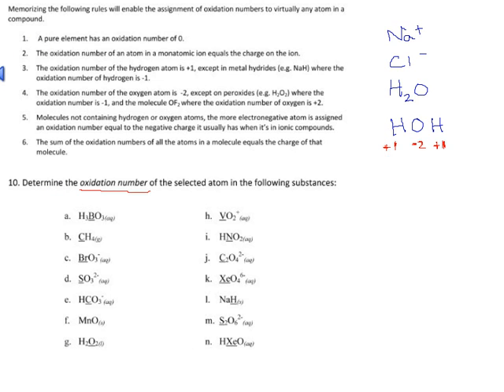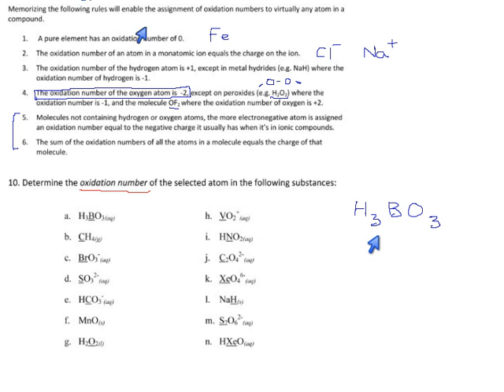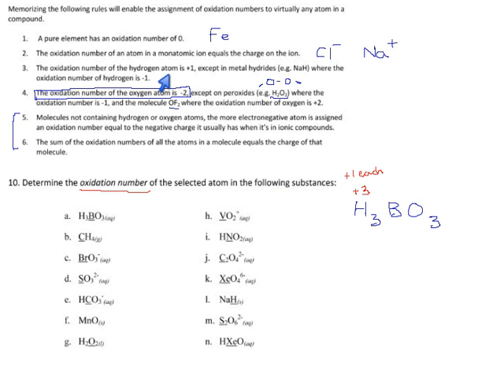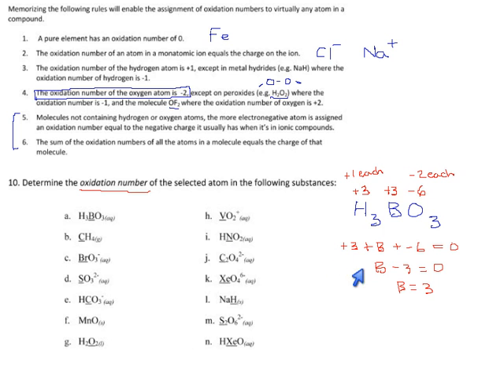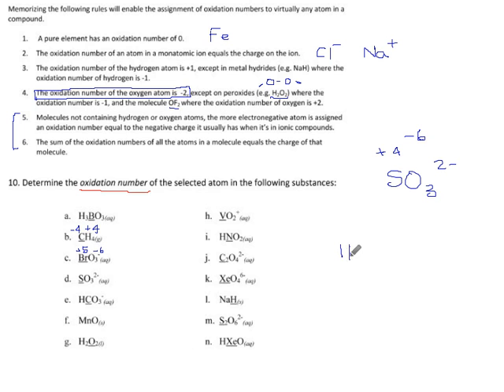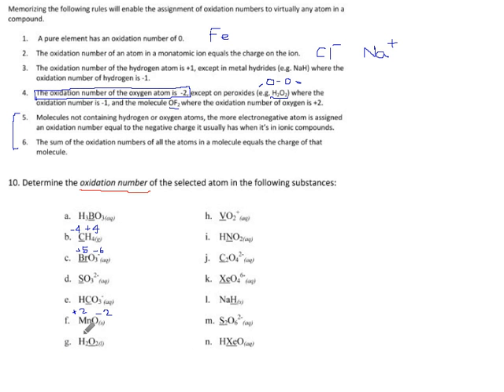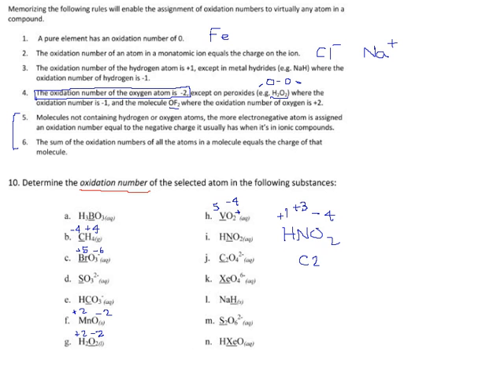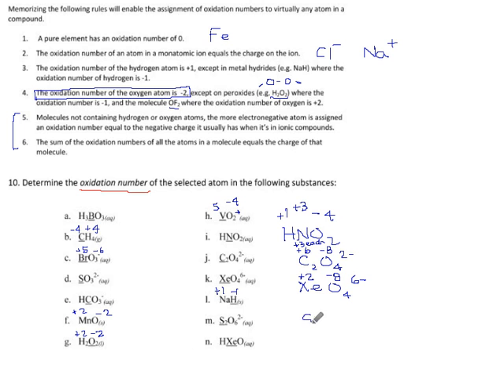Practice 2.9 Page 1